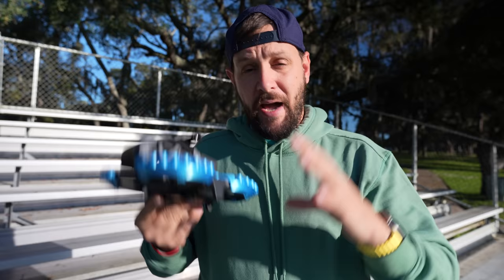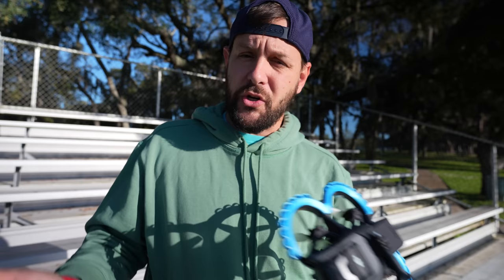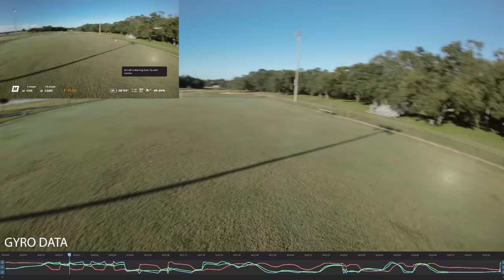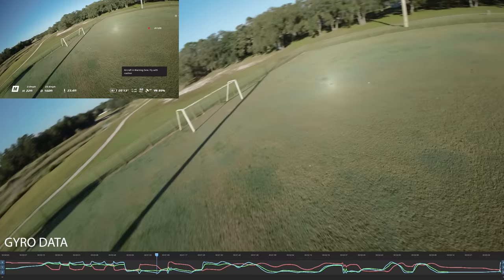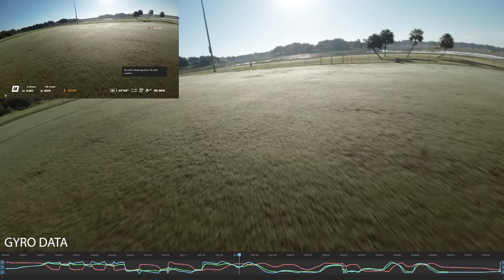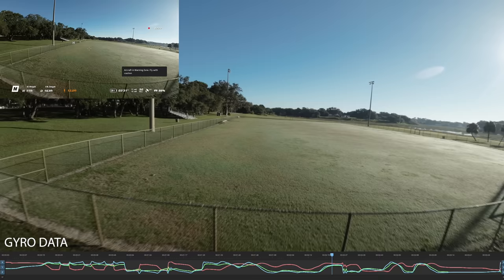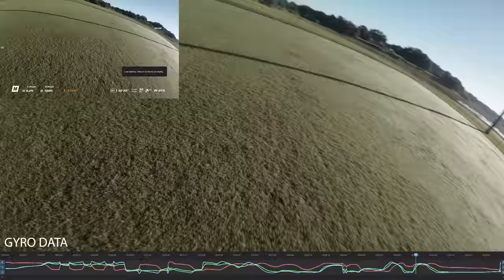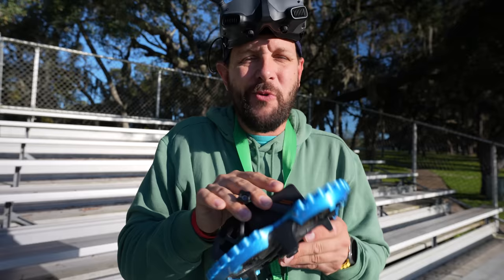DJI Avata Yaw Flaw Or Pilot Error | You Decide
Going to upload the raw clips so you can see the gyro information as well. I do not believe this is an issue with the units however it does look like as pilots need to correct our flight behavior.  I respect Ian and his work however I am results oriented and data driven. I have over 100 packs on the unit I have and flown in numerous locations and scenarios to back up my claims.. I can battle with the best of these blow hards.

🎥 Other Lenses: 🎥

🎤 Audio: 🎤

🔭 Camera Accessories: 🔭